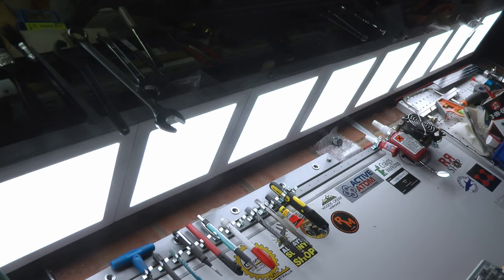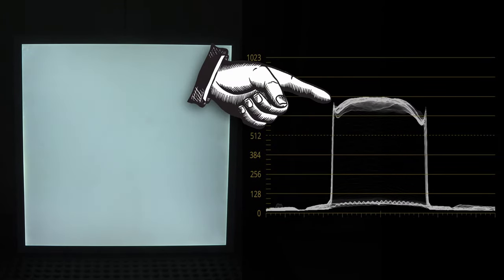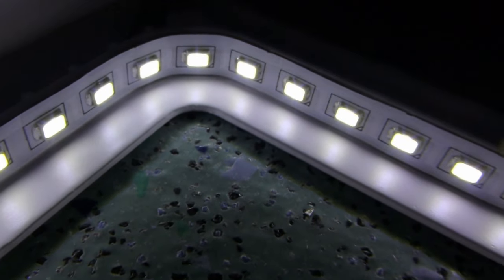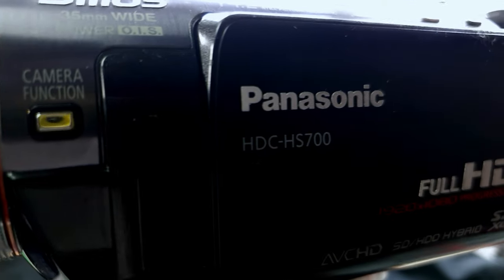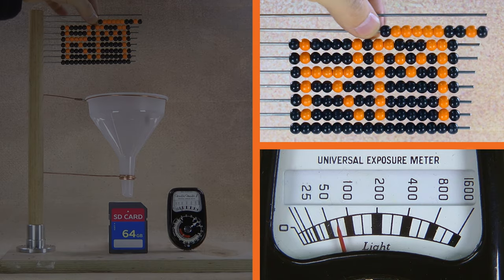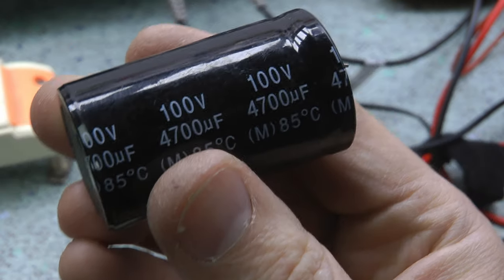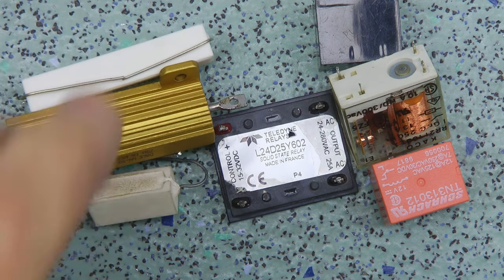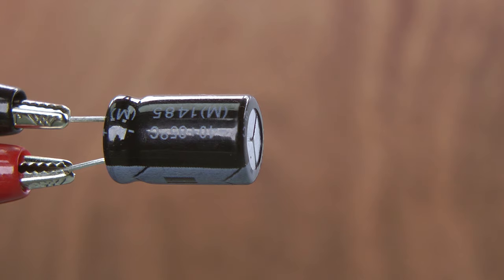Reducing Video Flicker When Using LED Panel Lighting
Another of my occasional 'no machining' videos: This time I address the flicker I was sometimes seeing on my recordings, particularly on those shots which are subsequently sped up. Flicker may not be the right word, but I'm not sure in this context that 'hum-bar' is either, so I'll stick with 'flicker'. Anyhow, this is something that I first came across back in 2018 ) so this is a bit of a re-visit to that topic.

During the course of making this film I have come to better understand why the 'flicker' looks the way it does (in particular why I see narrow bands across the frame, not a whole field brightness change), which is related to the rolling shutter on my CMOS camera. It would have been interesting to compare the effect against a global shutter (CCD) camera, but I don't have one to hand. Some high end CMOS cameras now implement global a shutter arrangement to help minimise rolling shutter artefacts, but it will be a while before this technology filters down to my price bracket. Hopefully I've proven that a handful of electrolytic capacitors can mitigate the problem for my modest needs.

This isn't the film I'd planned to be publishing in summer 2022, but one or two niggles in the workshop made it feel that it would be worth the effort to pause the project I was on with to try to sort them out...

The first niggle was reducing the to-and-fro rock on the lathe, and was covered in a recent pair of shorts

The second was the flicker issue. Hopefully with it now resolved, I can get back to finishing what I was part way through making. Unless something else crops up 😉

If anyone would like a bit more information on the instantaneous frequency wobbles present on the mains, this makes interesting reading

For a little bit of further reading on rolling versus global camera shutters, and the artefacts they can generate take a look

Manually subtitled for accuracy: click the CC box

Shot: HDC-HS700 1920x1080 50P AVCHD
Edit: DaVinci Resolve 17.4.4 ProRes 422
Upload: 3840 x 2160 Ultra HD upto 200000Kb/s
Mic: DR-05